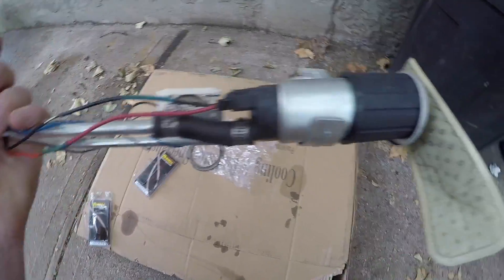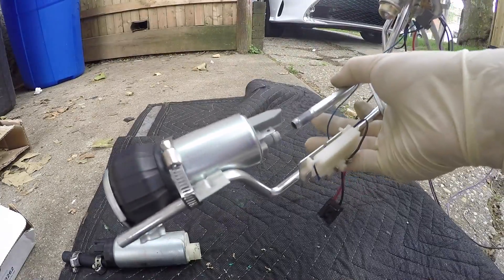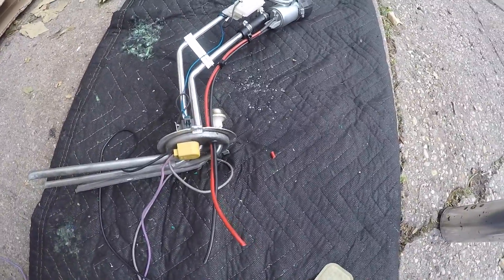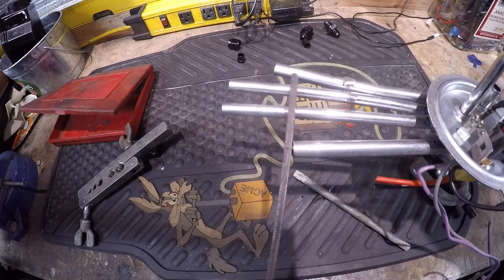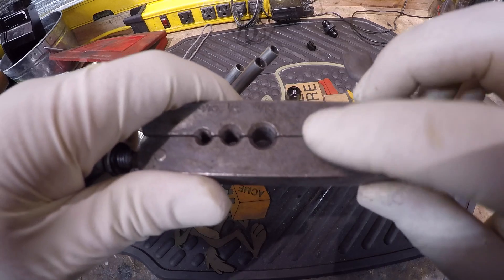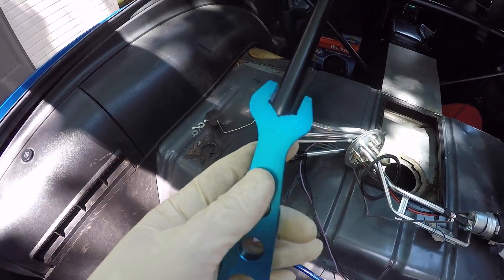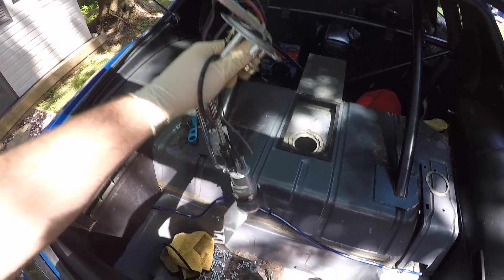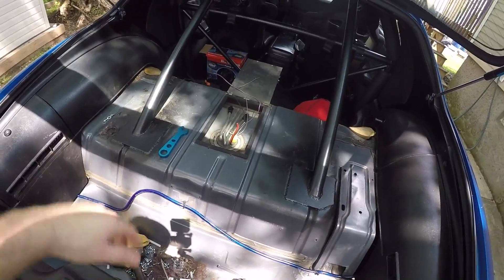How to: Adapting Factory Fuel Lines for an LS swap | LSA Blower Swap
Parts Below!!!

Flaring tool: